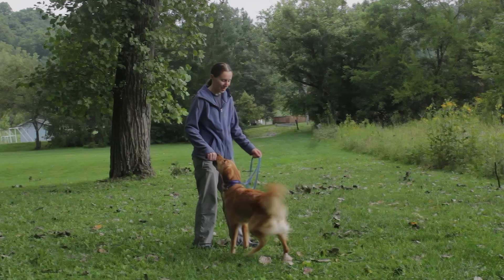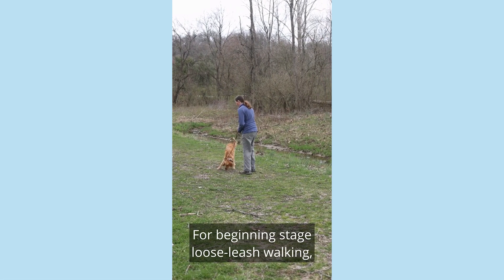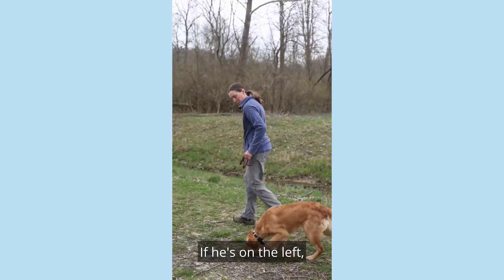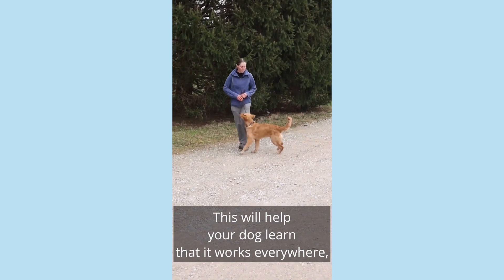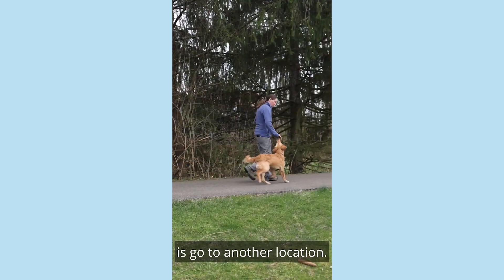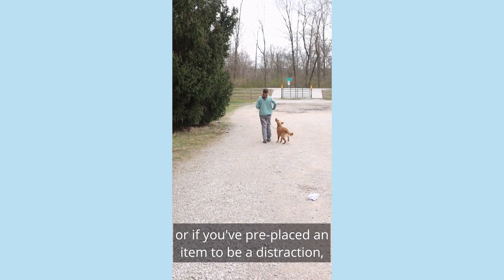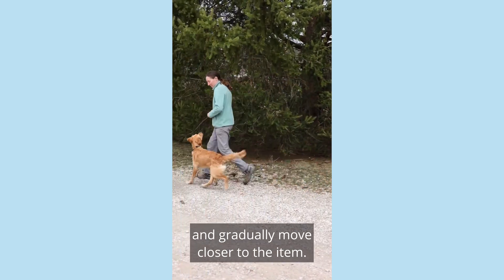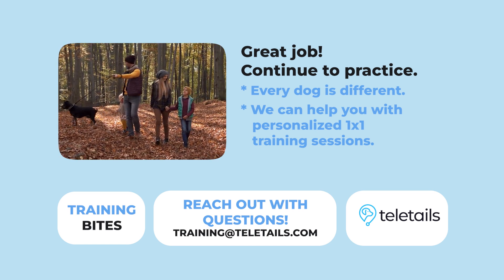Dog Training For More Enjoyable Walks and Preventing Leash Pulling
This short dog training series will help you improve your dog walks. We break the lessons into three sections: developing focus, moving with you, and adding distractions. Check out the video for dog training tips to make your walks more enjoyable. This is the foundation to minimize leash pulling, lunging, and other problematic behaviors. Want to train with us?